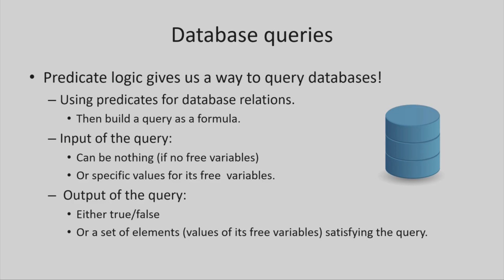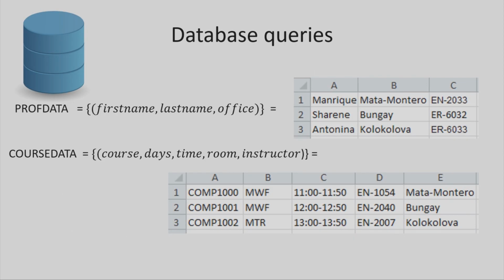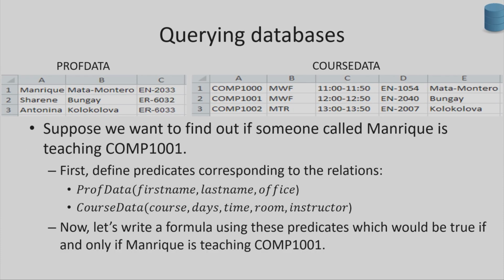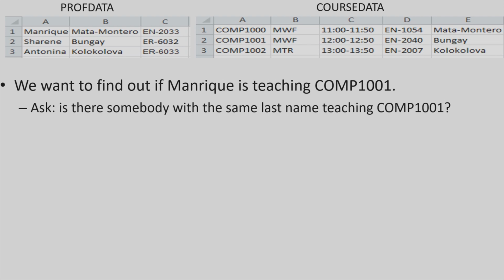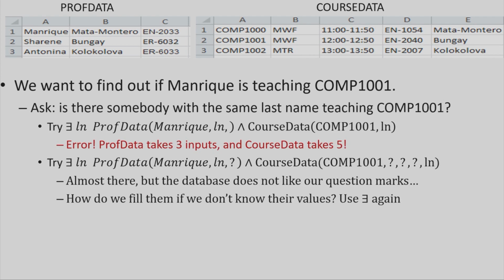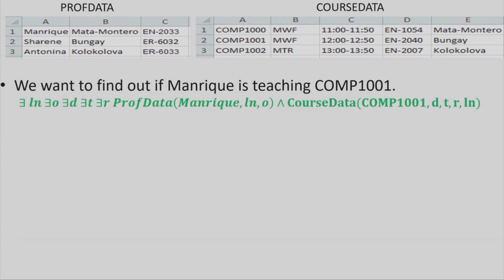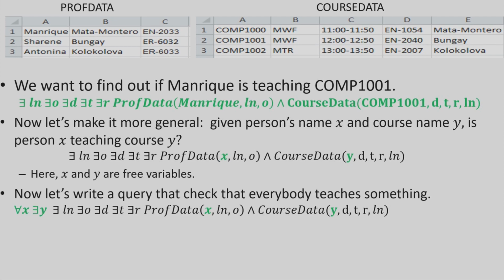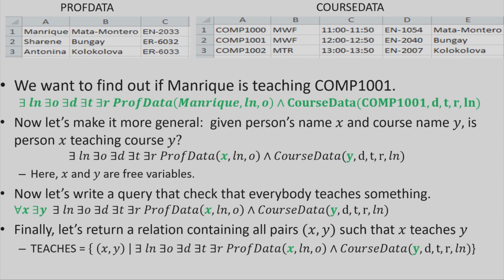Predicate logic and database queries COMP100-081 3.10